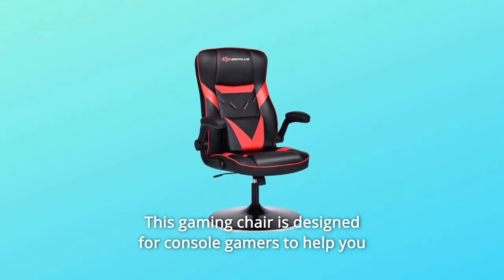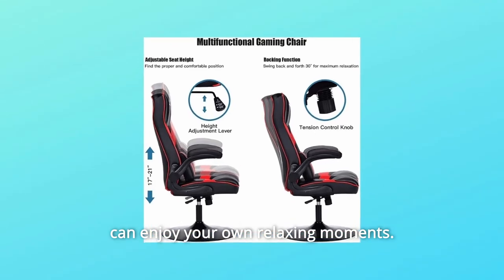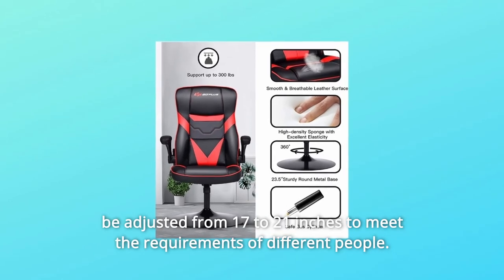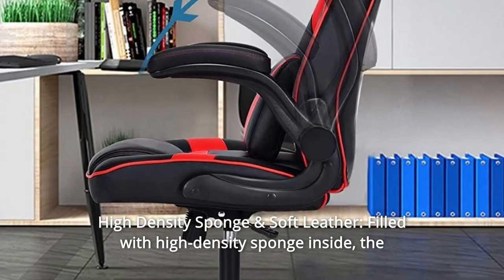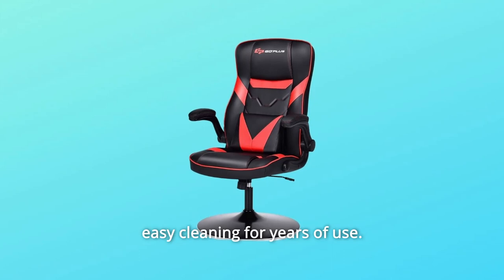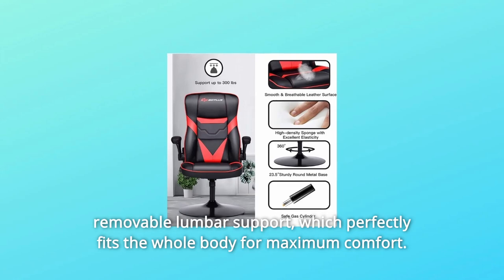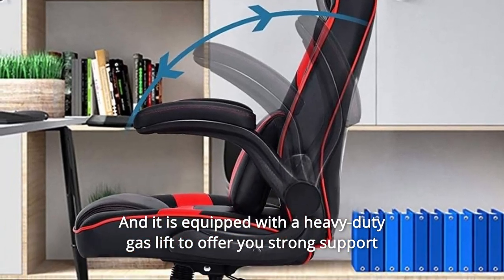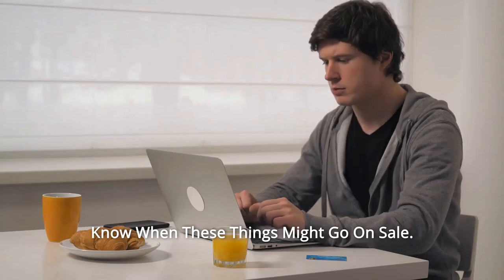Goplus Rocking Gaming Chair Review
Check Amazon's latest price (These things might go on Sale)

This gaming chair is intended for console players to help them remain focused on the game. With its simple and spacious design, it may also serve as a useful assistant for your everyday workplace and leisure activities. You may enjoy your own peaceful moments whether you place it in the office, conference room, gaming area, etc.

Number 1: Multiple Adjustments for Maximum Comfort: The seat height of this gaming chair may be changed from 17 to 21 inches to accommodate the needs of different individuals. In addition, the racing chair can swing back and forth at a 30° angle to maintain your neck and back in a natural curve. Furthermore, flip-up cushioned armrests let you to relax your arms while conserving room.

Number 2: High Density Sponge & Soft Leather: The gaming chair is filled with high-density sponge on the interior, making it elastic and soft enough to provide a pleasant sitting experience. It is also coated with smooth and breathable PU and PVC leathers, which guarantee a skin-friendly touch, excellent wear resistance, and simple cleaning over time.

Number 3: Ergonomic Design: The 360-degree swivel design enables you to quickly swap orientations and talk with pals, adding to the game's ease. Furthermore, the human-oriented rocker has an ergonomic high back with a detachable lumbar support that accommodates the whole body for optimum comfort.

Number 4: Stable Base Support: This rocking gaming chair has a circular metal base for added stability and safety. The non-slip rubber ring efficiently protects the floor from scratches. It also has a heavy-duty gas lift to provide you with robust support and a high bearing capacity of 300 lbs.

Searches related to Goplus Rocking Gaming Chair Review